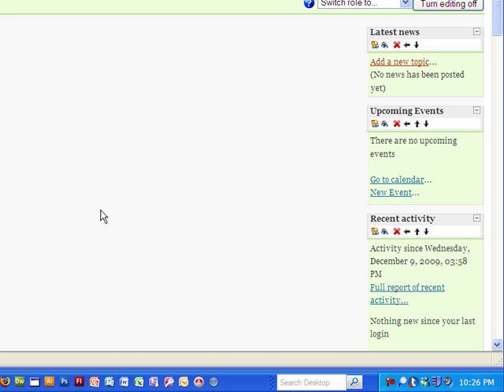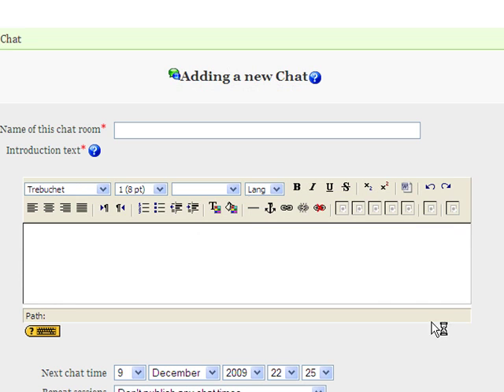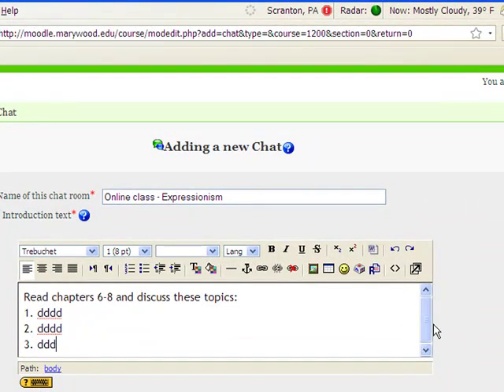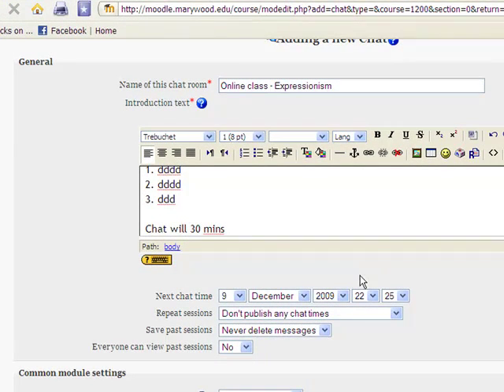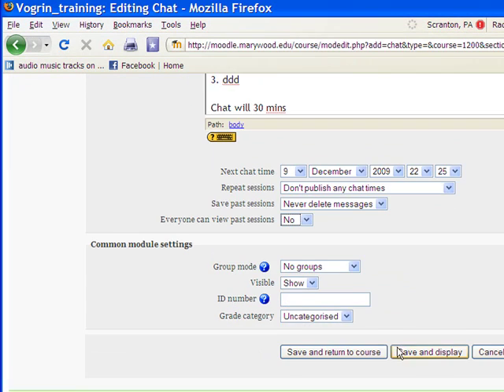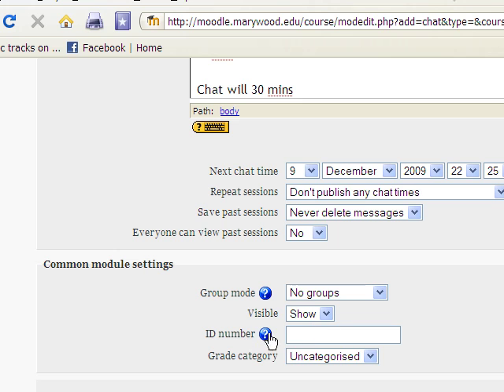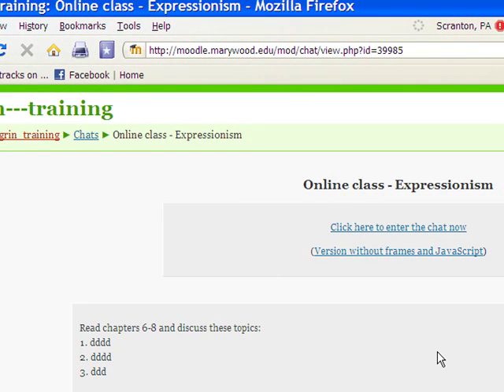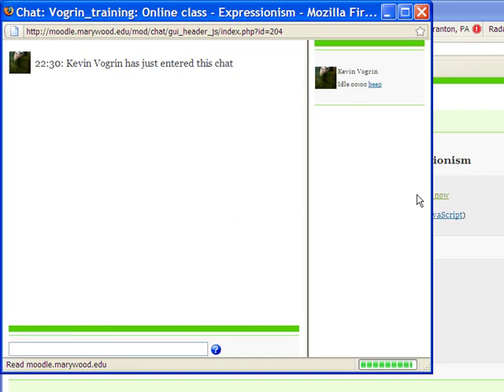Marywood University - Moodle Tutorial - Chat Room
In this tutorial you will learn how to make and use a chat room for an assignment chat, or for a review.